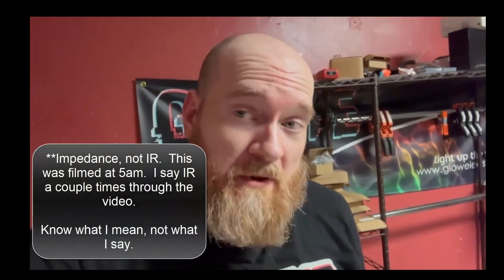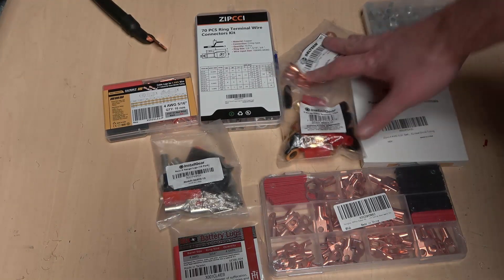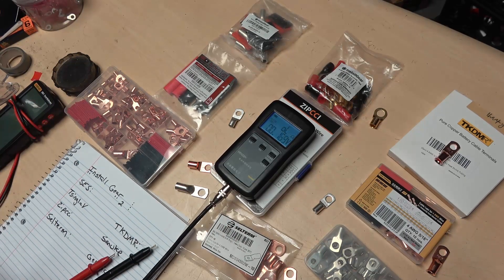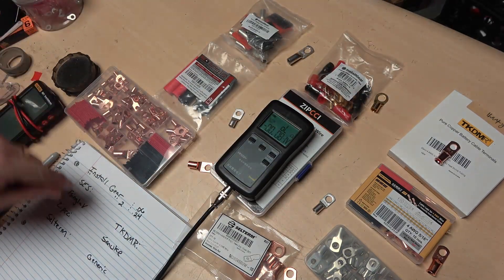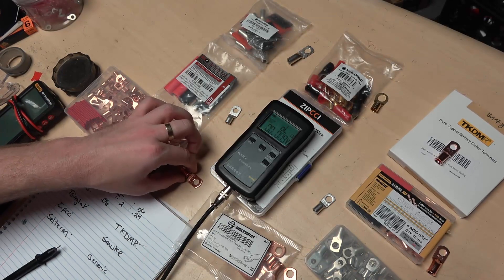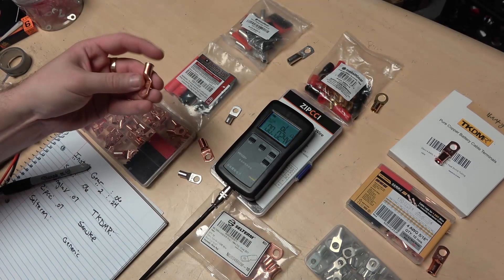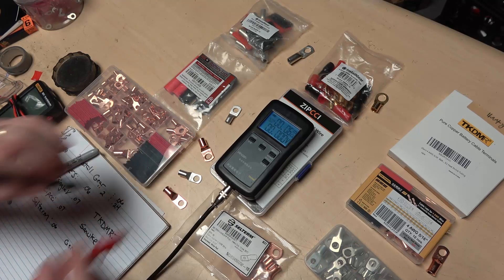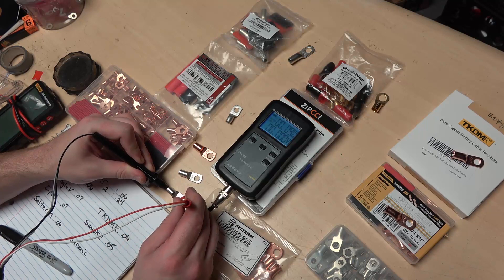Car Audio Tested: Comparing lugs and measuring resistance.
I always wondered if there was much of a difference between different brands of crimp lugs you can easily get from Amazon, so I decided to buy a bunch and test their impedance.

There are certainly some styles you want to avoid!  Buyer beware!